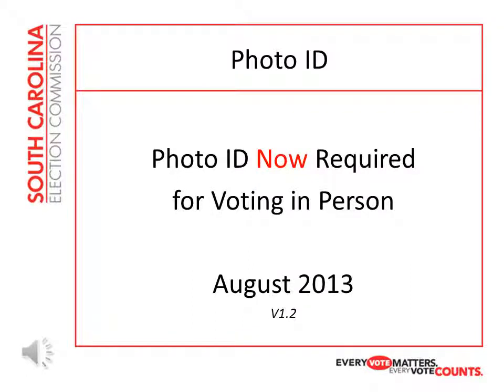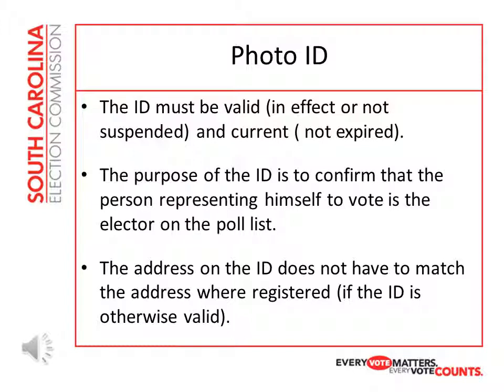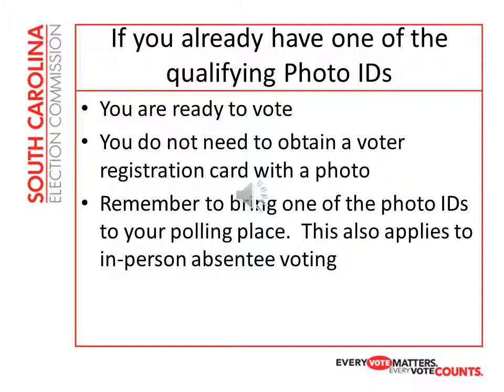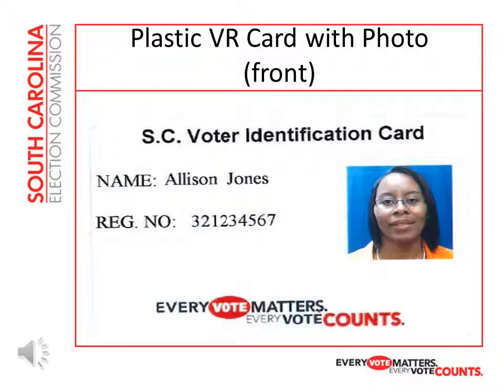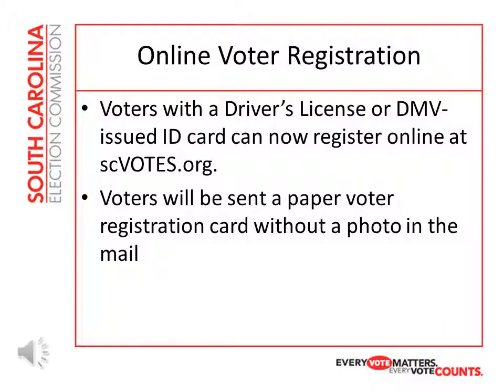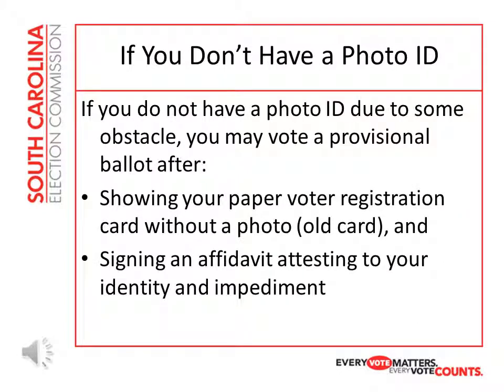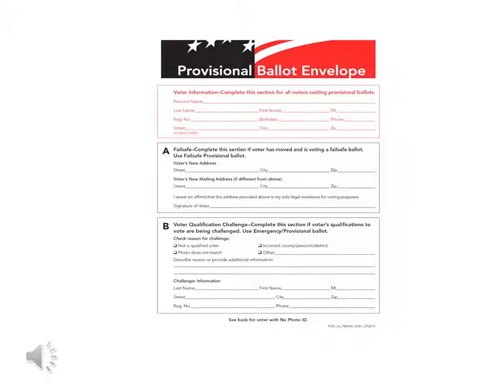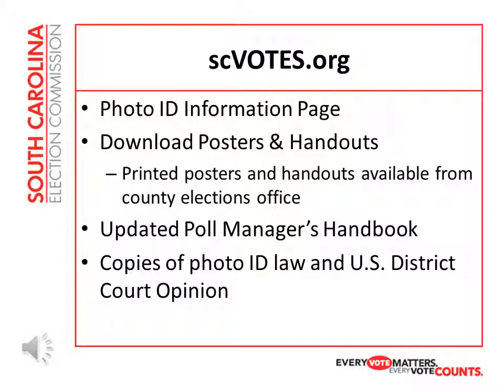Photo ID Seminar 2013 08 02 v1 3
You can also contact the State Election commission at or visit the Photo ID page on their